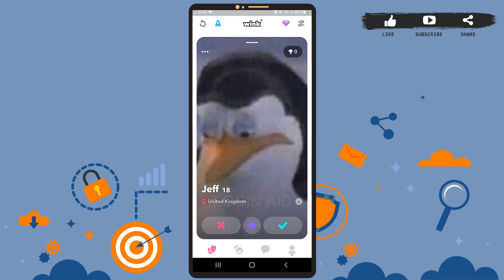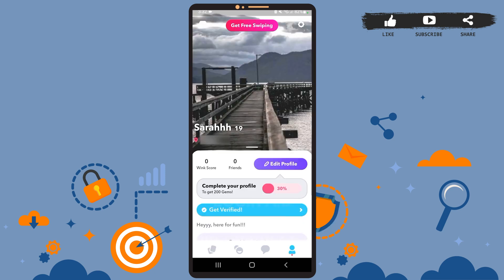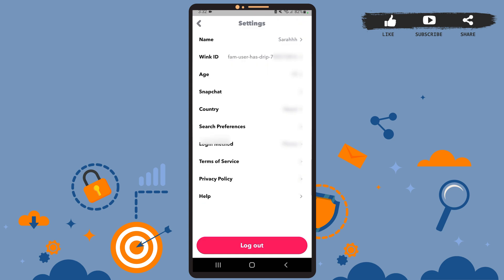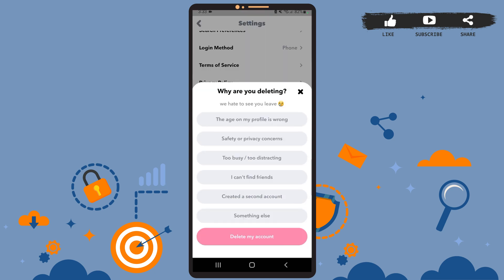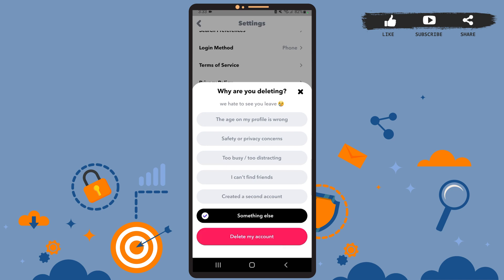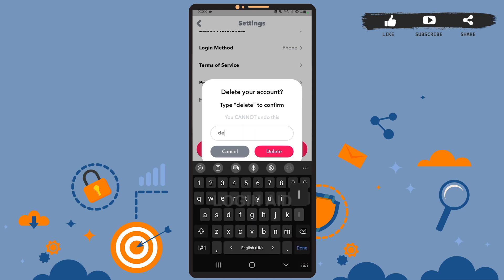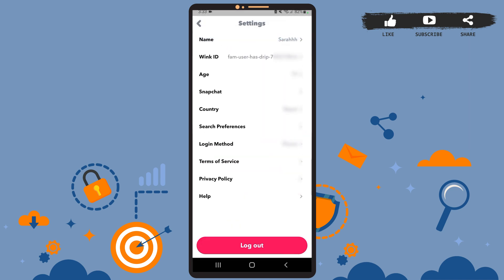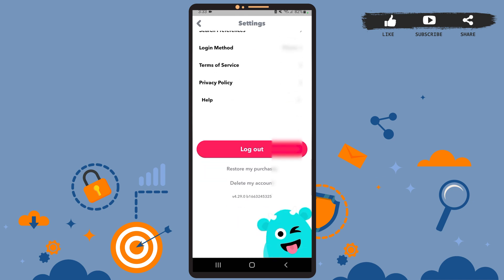How To Delete Wink Account Permanently 2022 | Close Wink Account Permanently | Wink App